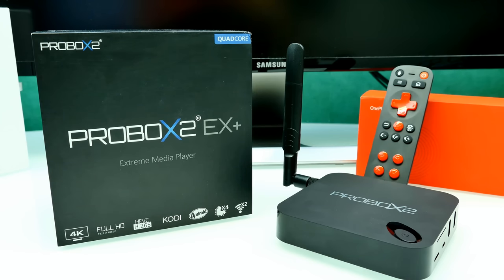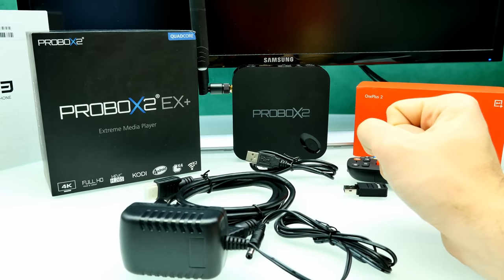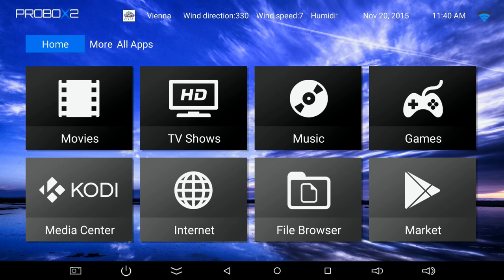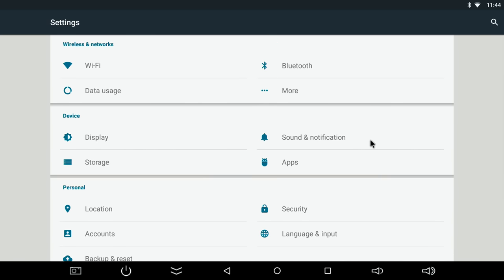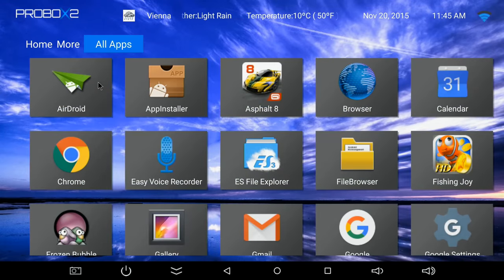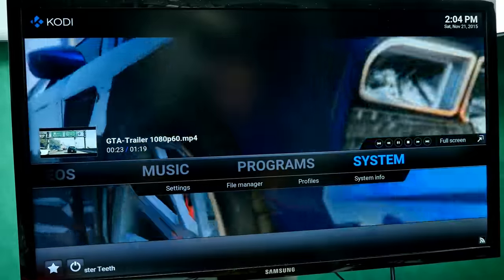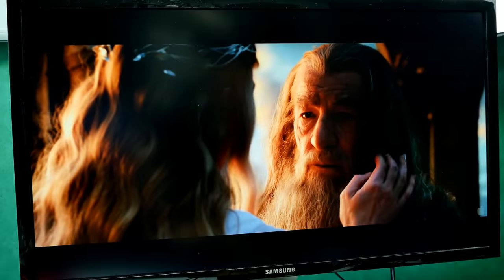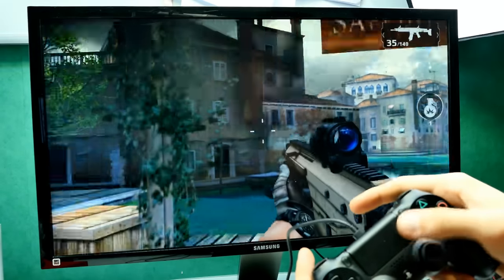Probox 2 EX+ (Plus) Full Review - Best Amlogic S812 Android 5.1.1 4K TV Box ?! [4K]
Fast, smooth, stable & impressive performance!

- PROBOX2 EX+ is the upgraded version of EX with 4 improvements

1. Amlogic S812 Quad core CPU - Faster performance!
2. 1Gbps Ethernet + Dual-Band 802.11ac Wi-Fi - Faster network speed!
3. Hardware H.265/HEVC video decoding – Faster & smooth performance on H.265 video playing / streaming!
4. Android 5.1 Lollipop OS - Faster, smooth and stable performance!

Hardware H.265/HEVC video decoding

H.265 (also known as HEVC, short for High Efficiency Video Coding) is a video compression standard whose predecessor is H.264/MPEG-4 AVC. H.265 HEVC ensures to deliver video quality identical to H.264 AVC at only half the bit rate.
Kodi 15.2 – Isengard

Kodi (formerly known as XBMC Media Center) is a media player that allows users to play and view most videos, music, such as podcasts from the Internet, and all common digital media files from local and network storage media. PROBOX2 EX+ comes pre-installed with Kodi 15.2 (Isengard), with fine-tune settings.

Dual-Band 802.11 ac Wi-Fi + 5dbi Dual-Band Antenna

PROBOX2 EX+ delivers faster connectivity with next-generation Dual-Band Wi-Fi 802.11ac technology that can reach up to 433Mbps. With external 5dbi Dual Band antenna which is increasing superior Wi-Fi signal and better reception.

Streaming (DLNA / Airplay / Miracast)

- PROBOX2 EX+ streams your video / music / photo from your Android devices / iOS devices through DLNA / Airplay

- Miracast allows users to screencast through supported devices onto HDTV with big screen. Enjoy the best gaming & entertainment experiences
Fast flash memory

PROBOX2 EX+ uses built-in 16GB eMMC memory to enhance overall computing power and content storage supporting smooth high-definition video playback and other high-end multimedia features with low power consumption
PROBOX2 Launcher

PROBOX2 EX+ is running the latest Android 5.1 Lollipop OS with a smooth and user-friendly PROBOX2 launcher. It brings you a more convenient and easy to use TV experience